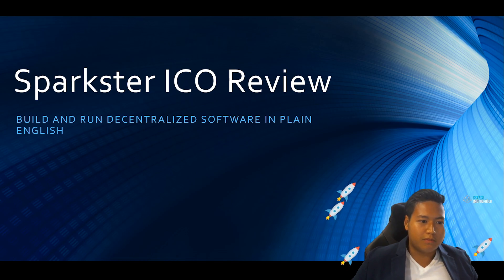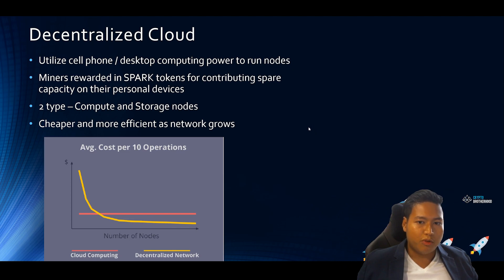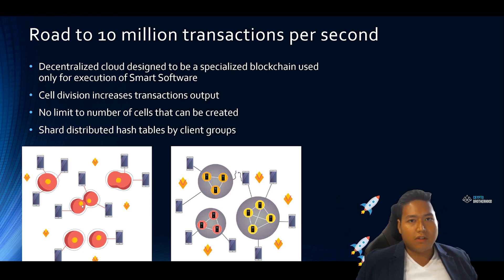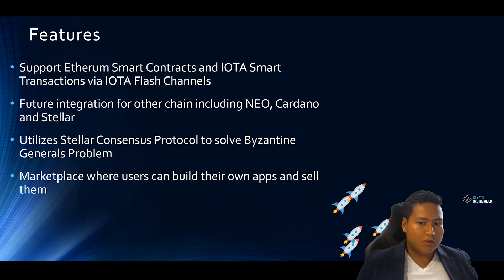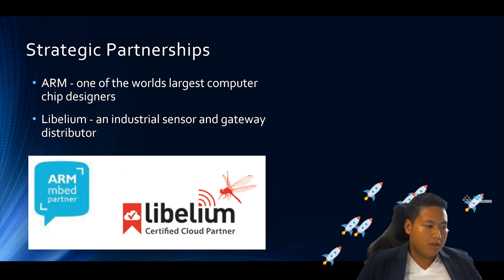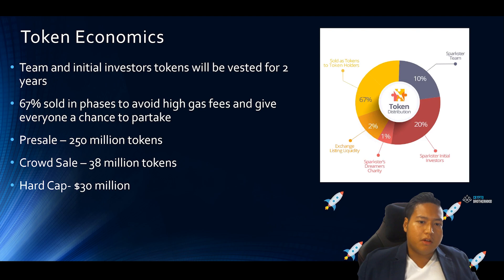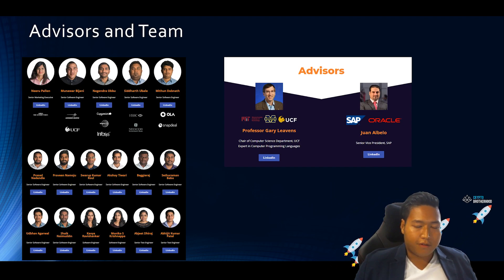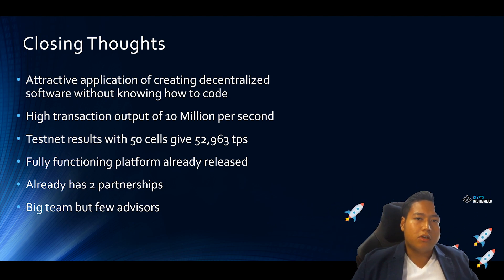Sparkster ICO Review 🤓✍ | Create Decentralized Apps Without Coding Knowledge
Ever wanted to make your own Apps but don't know how to code? Sparkster now allows you to do so without coding background. Join me in this Sparkster ICO Review where I go through how the platform achieves it.

📈Trading and Charting Tools:
Coinigy (API integration with exchanges)
TradingView (large variety of financial instrument besides crypto such as equities and Forex)